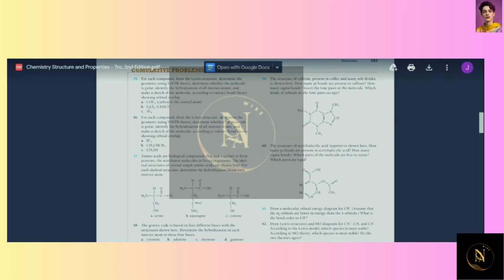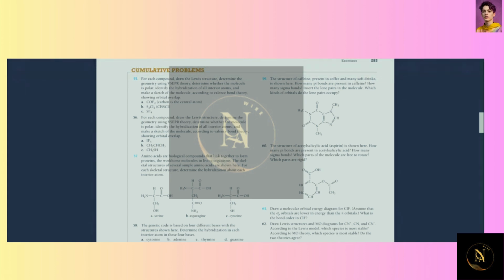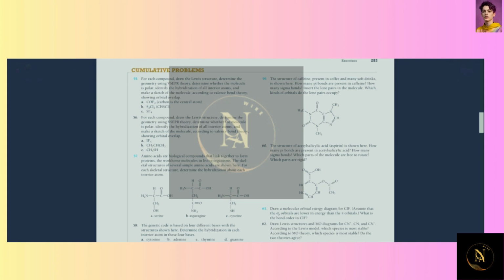The structure of acetylsalicylic acid aspirin is shown here How many pi bonds are present in acetyl